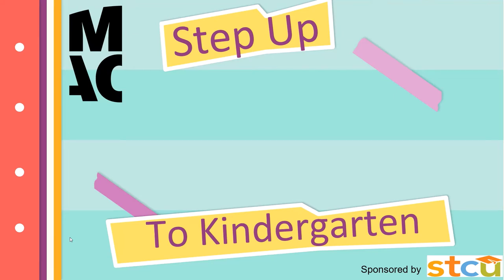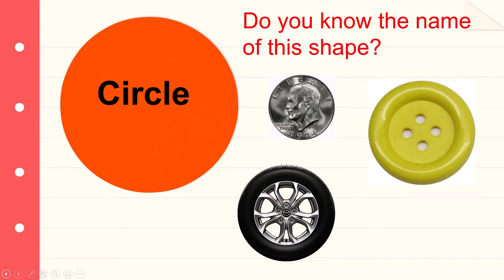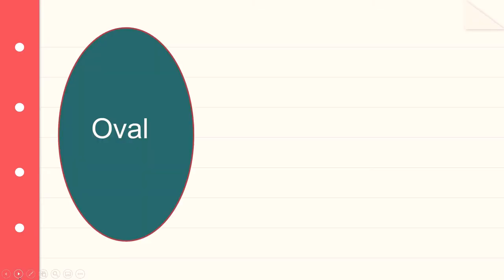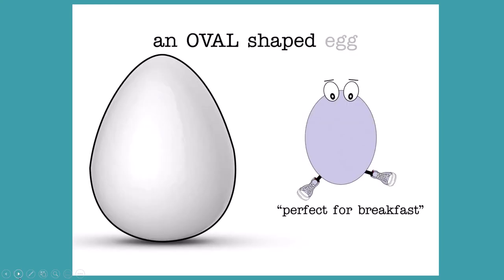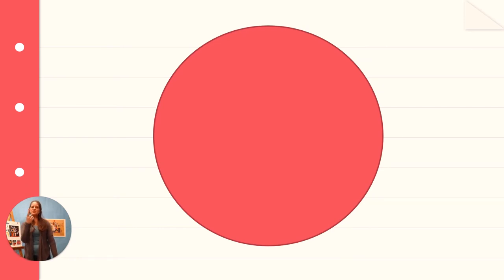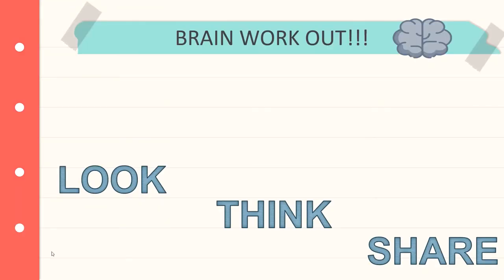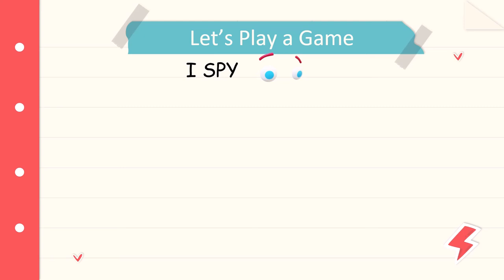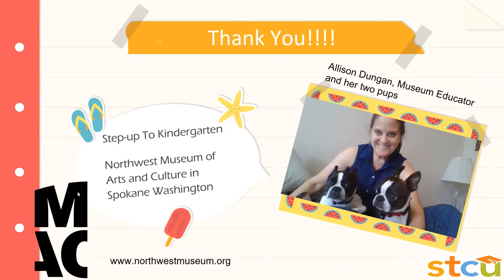Learning videos for kids | Step Up to Kindergarten with the MAC | Topic: Shapes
Have fun learning the names of shapes and how shapes can work together. Special thanks to Maria Yiangou for her permission to include portions of her “Shapes You Can Eat" Book.

Hello Folks welcome to My Youtube channel " Northwest Museum of Arts and Culture " Here i'm uploading Regular videos for kids & teaching kids using different methods so, please keep supporting us and show us your some support by subscribing our youtube channel